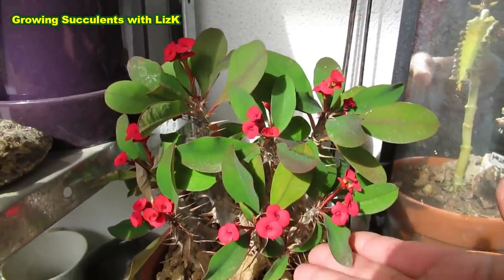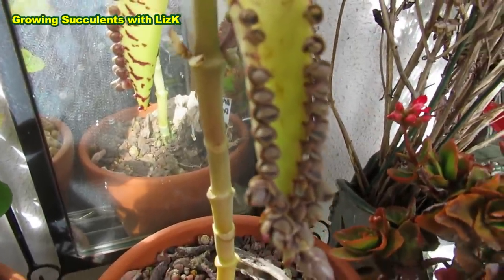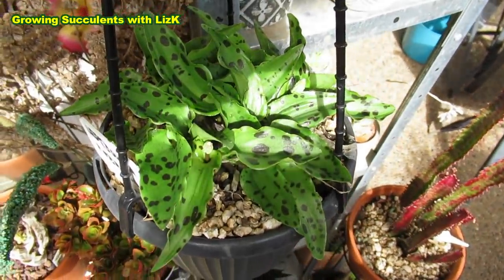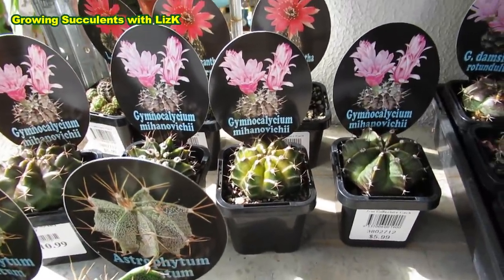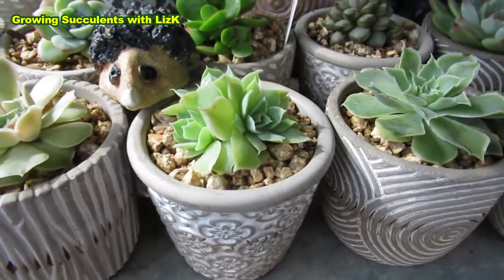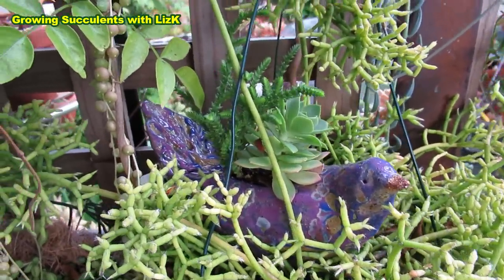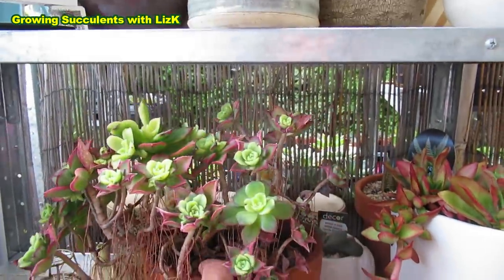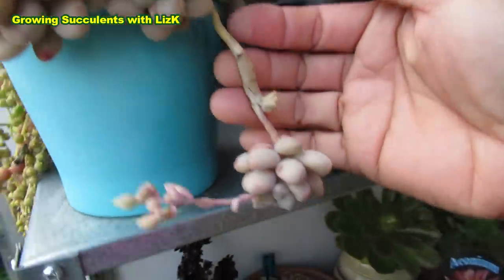DEALING WITH POWDERY MILDEW | VLOG #32 Succulents & Coffee w/ Liz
Rain, wet and humid weather can spell fungus or powdery mildew growing on succulents.